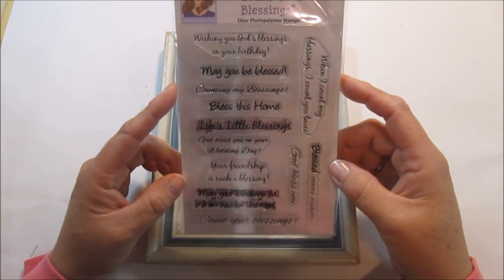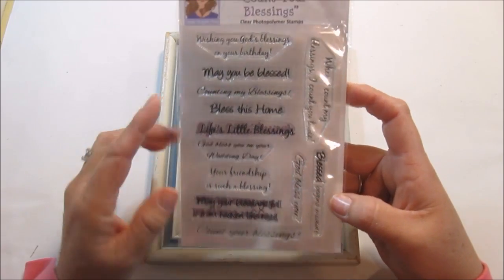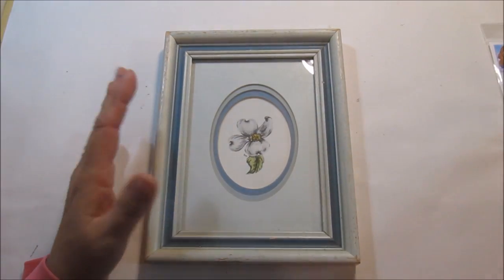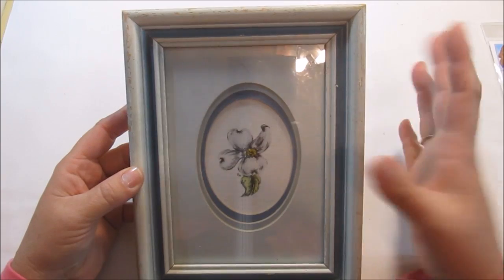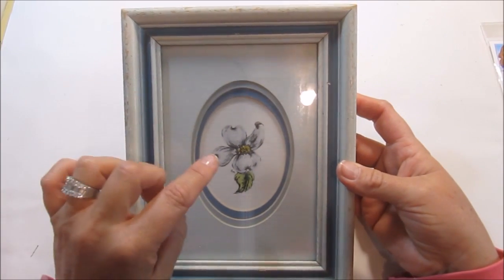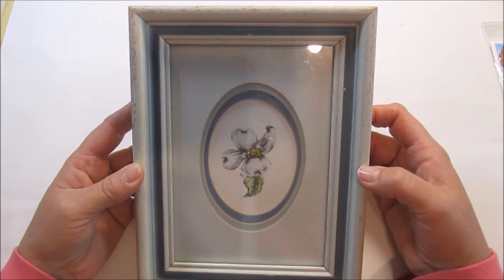CardzTV 3D Design Team - "Spring"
I'm so excited to share this CardzTV 3D design team challenge with you. We've been asked to do a project with a Spring theme using Mary's stamp sets. I've used "Count Your Blessing" I'm still working on learning how to edit on Movie Maker.